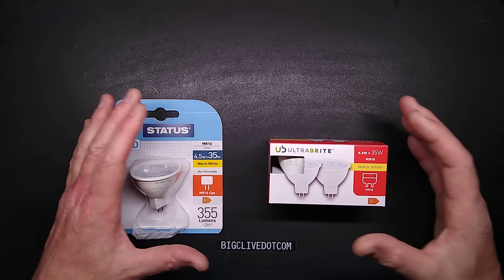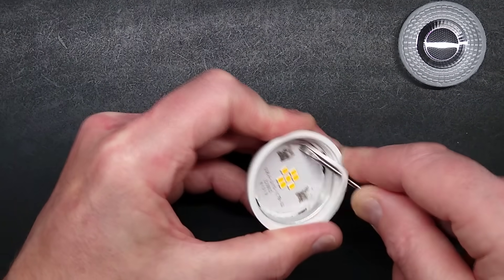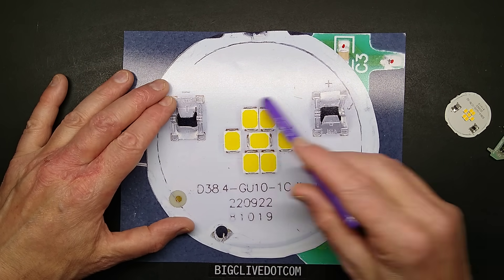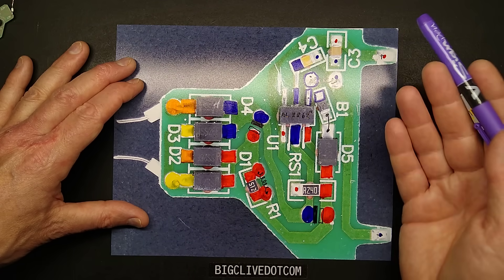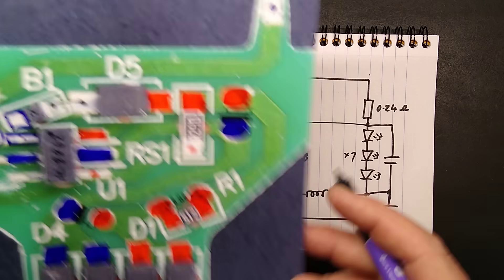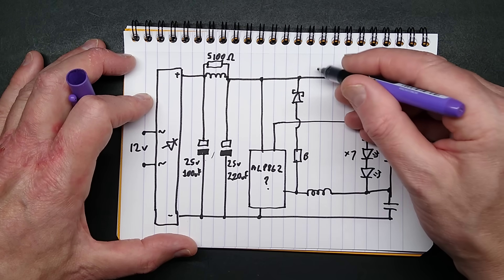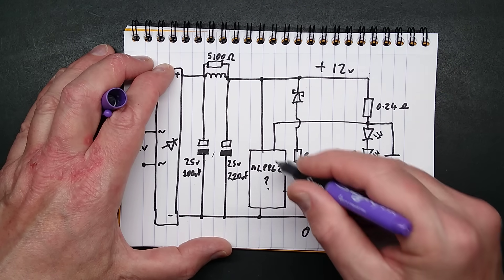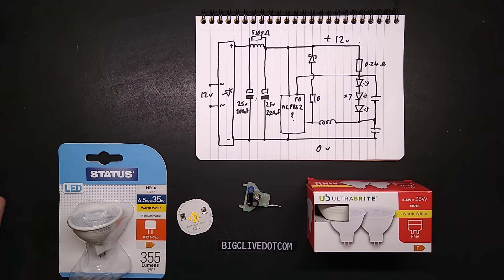Poundland 12V bulb with mystery component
Another video filmed on the fly while travelling.  Is the black background good or bad?

These are classic LED MR16 bulbs bought from Poundland as a generic example of their style.
They are designed to replace classic tungsten halogen downlight bulbs, but usually lack the intensity and rich full spectrum of the traditional bulbs.  They make up for it by running with much lower power and heat.   As always with the generic LED bulbs, they will probably be driving the LEDs to the edge of failure to guarantee future sales.

My thoughts about the mystery "B" component are that maybe it was a backup option with two diodes in series in case one failed, or as an option for two different diode packages with a link in place of the unused one.  The component that is there tests as a zero ohm link.
Others have suggested that it might be an SMD ferrite bead, which also makes sense.

I'll guess that the capacitor across the LEDs is partly for smoothing and reducing transient spikes of current.  The other one to the zero volt rail is possibly for protecting against switching transients or reducing RF noise.

Bulbs like this can be used with fixed voltage 12V DC LED drivers, traditional 50/60Hz halogen lighting transformers and battery power sources.  But they are not recommended for use with electronic halogen transformers, as they put out an "equivalent" 12V supply as a series of higher voltage pulses that work well with traditional halogen bulbs, but will potentially damage LED bulbs.
The electronic halogen transformers also require a minimum resistive load to operate in a stable way and may pulse or flicker the output if used with a low load.

Some bulbs like this may also accommodate use at 24V.

A hunt for the unmarked chip showed similar functionality to the AL8862, but it could also be a UM1350, MP2489 or one of many other similar devices.   It's common for manufacturers to copy standard pinouts so they can offer their components as a cheaper substitute.

These bulbs would be useful as off-grid work lights.